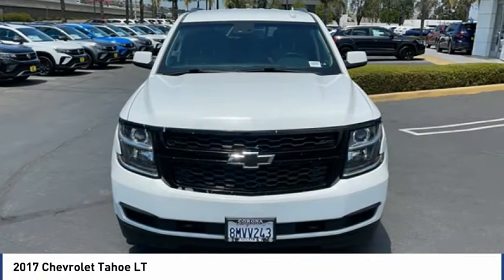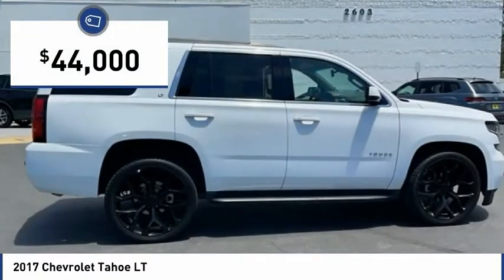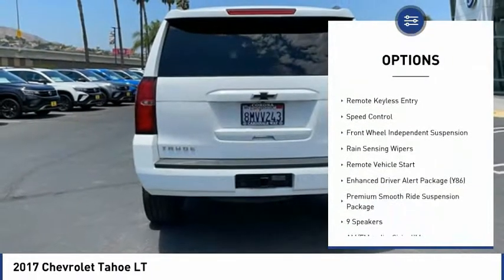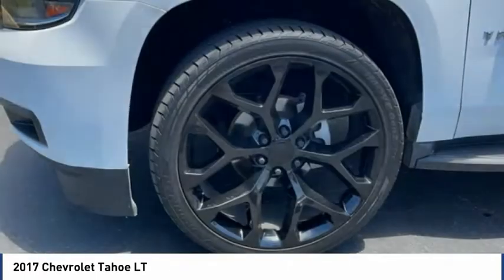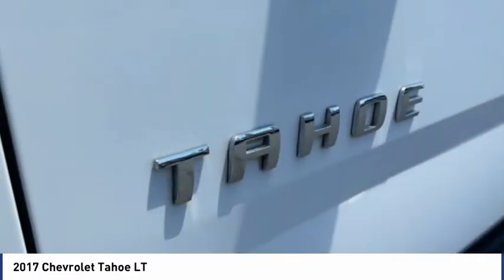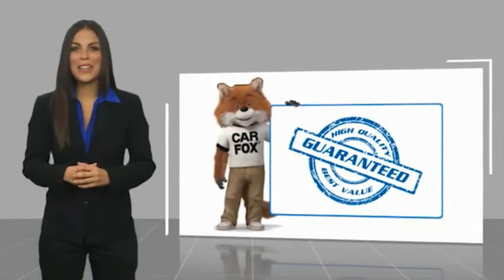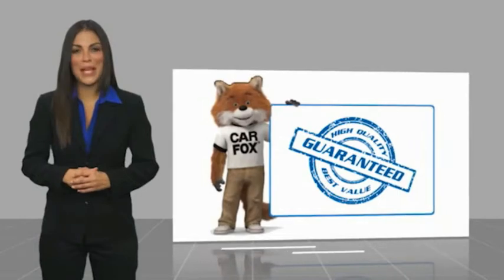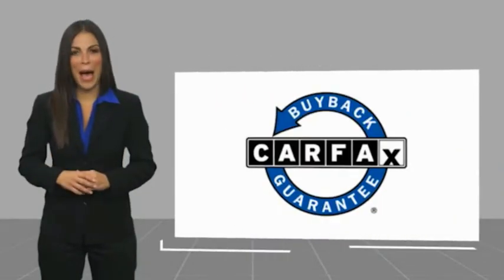2017 Chevrolet Tahoe LT FOR SALE in Corona, CA V10149A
Stop in today for a test drive of this U 2017 Chevrolet Tahoe

Clean CARFAX. Summit White 2017 Chevrolet Tahoe LT RWD 6-Speed Automatic Electronic with Overdrive EcoTec3 5.3L V8 CLEAN CARFAX, LOCAL TRADE,    MANAGER SPECIAL   , NAVIGATION, BLUETOOTH, MP3 CAPABLE, REAR VIEW CAMERA, ANDROID/APPLE CAR PLAY, LEATHER,   3RD ROW  , Tahoe LT, 4D Sport Utility, Black Leather.  Recent Arrival!  Awards:     JD Power Automotive Performance, Execution and Layout (APEAL) Study, Dependability Study     2017 KBB.com 5-Year Cost to Own Awards     2017 KBB.com 12 Best Family Cars     2017 KBB.com Best Buy Awards     2017 KBB.com 10 Most Awarded Brands Experience the CardinaleWay difference. We develop outstanding relationships were everybody wins. Prices do not include dealer installed Protection Package for  1485.00. Proudly serving Inland Empire, Corona, Riverside, Ontario, San Bernardino, Chio, Chino Hills, Norco, Orange County, Yorba Linda 92882.  Reviews:     Seating for up to nine passengers; standard V8 engine assures plenty of passing power and a substantial tow rating; nicely trimmed cabin is one of the best in the class; available two-speed transfer case gives the Tahoe better than average off-road capabilities. Source: Edmunds  Vehicle price and availability are subject to change without notice.